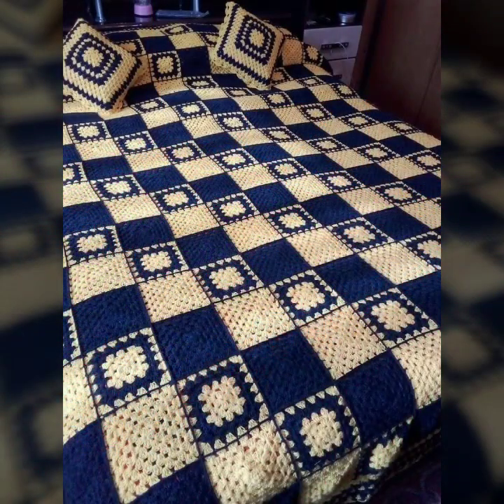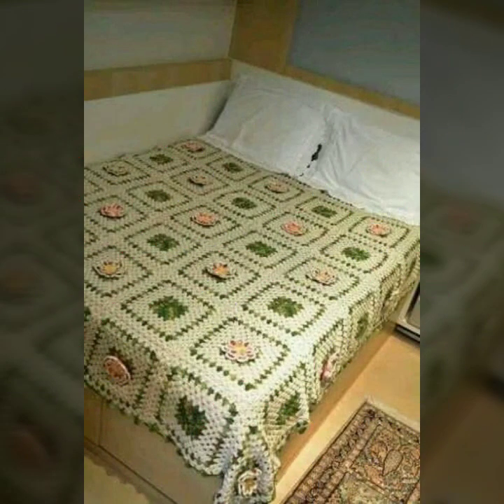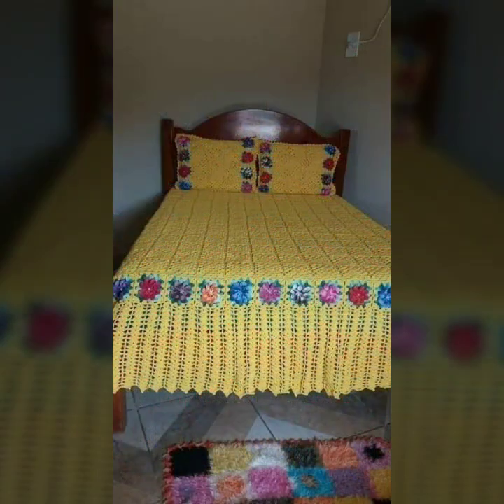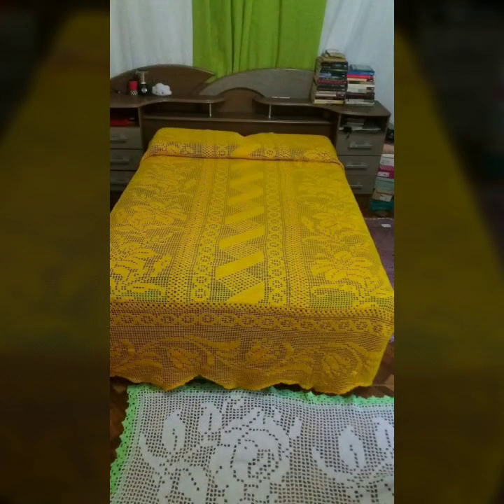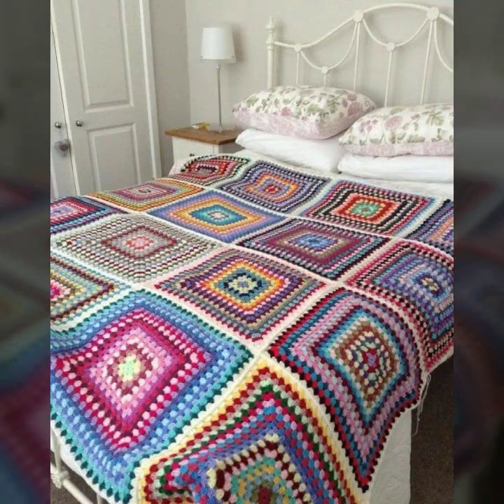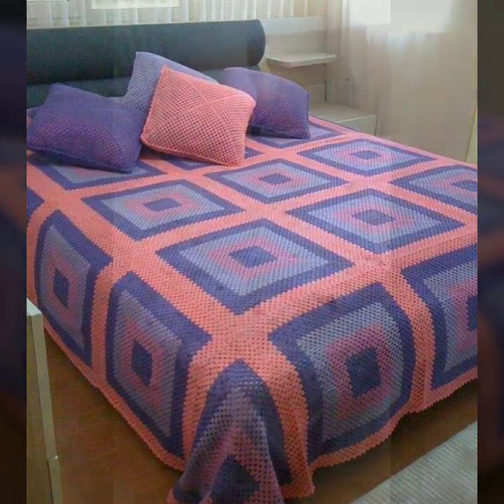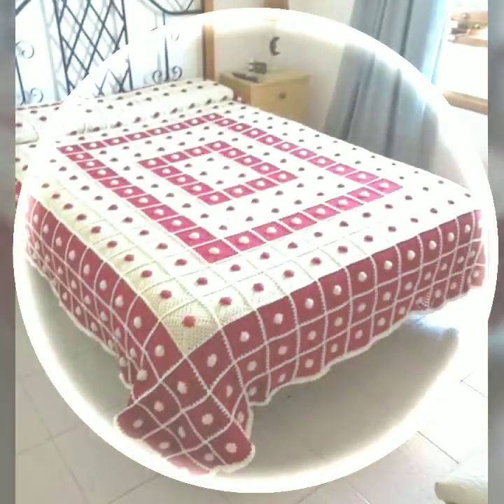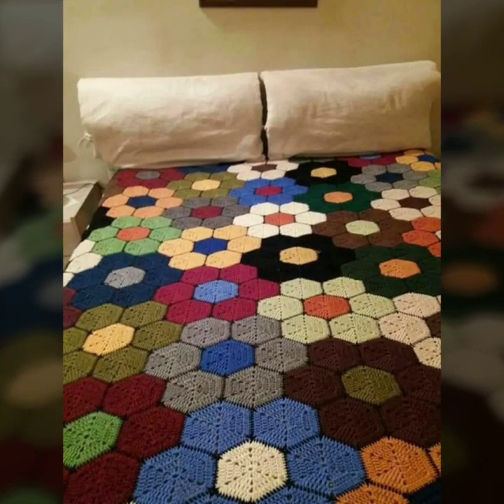Top 50 New Outstanding Design Free Patterns of bed sheets patterns Diy projects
crochet cardigan
crochet capshawals
Crochet Online Course
Ad 1 of 2 ·
0:04
Skip Ads

0:10 / 0:15

forthefrills
Crochet Eden Crop Top
Hey Carrie